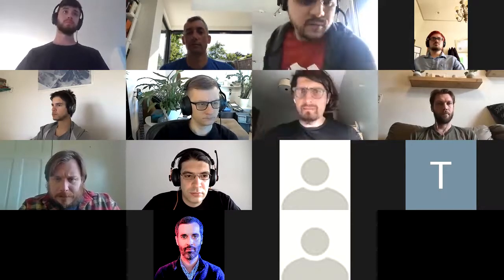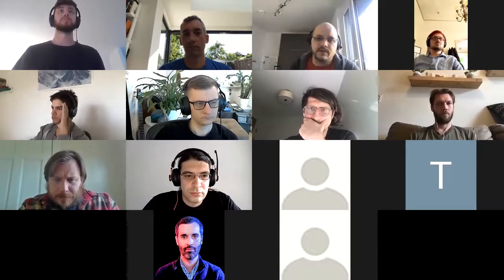🚀 IPFS Core Implementations Weekly Sync 🛰 June 1, 2020